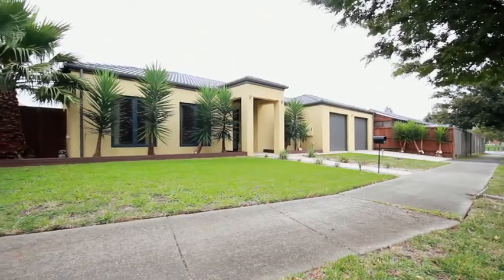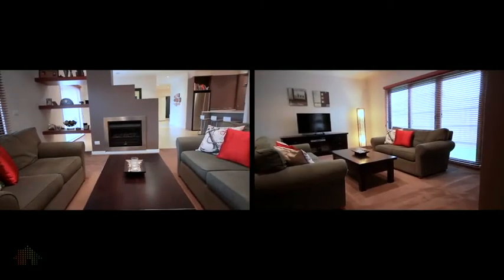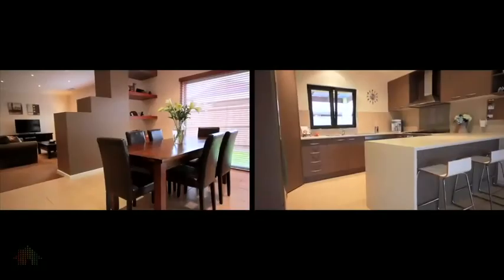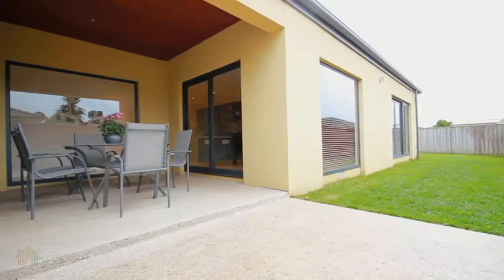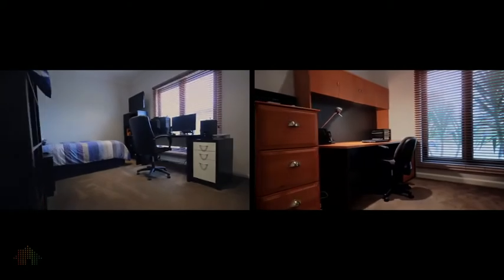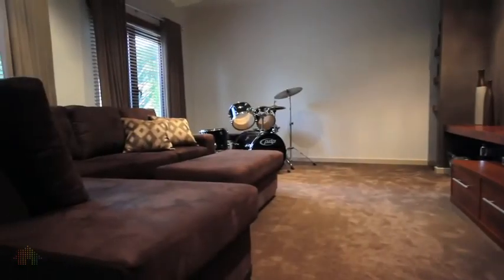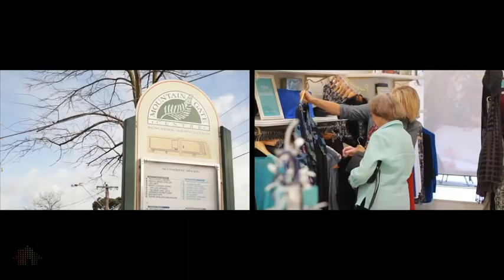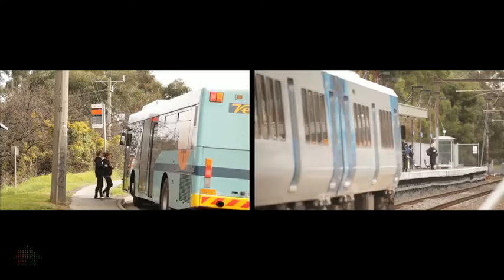A MODERN CUSTOM BUILT HOME IN A LEAFY STREET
Custom designed and built, this home has some very unique and clever touches that make it stand out from many of the 'me too' spec homes in the area. Its rendered facade fronted by mature Yucca trees gives little away, but when you step inside you instantly notice the lit wall niches, stepped feature walls and picture windows that look out the alfresco area and backyard. You can choose to relax in the formal lounge set up as a home theatre or the open family room separated from the dining room by a gas log fire. The kitchen is a picture of style and practicality with a corner pantry, appliance cupboard and stainless appliances including a freestanding 900mm oven/stove and a dishwasher. There are 3 large and robed bedrooms including the vast master suite with a walk in wardrobe, ensuite and direct access to a covered courtyard patio. There's also a study that could convert to a 4th bedroom and extras including ducted heating and refrigerated cooling and a double garage with remote door and internal access. In a beautiful tree lined pocket with a park and playground down the road you can access schools and buses in minutes with shops at both Rowville and Ferntree gully also nearby.
Contact Peter Munt 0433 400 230